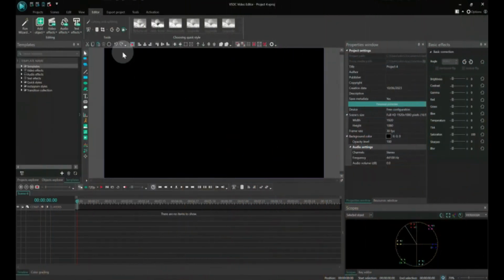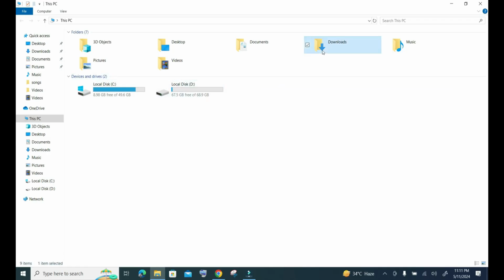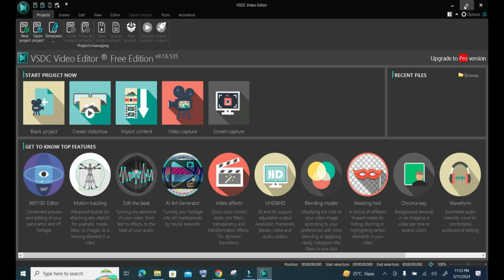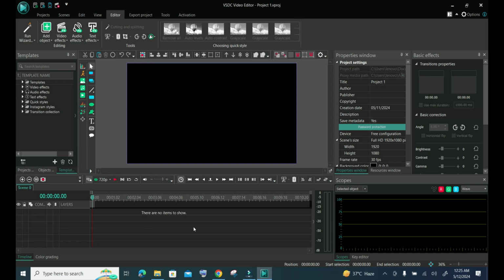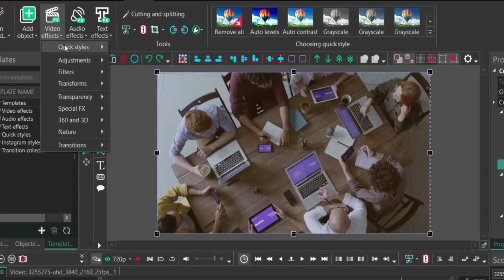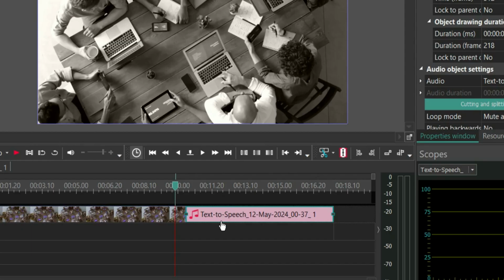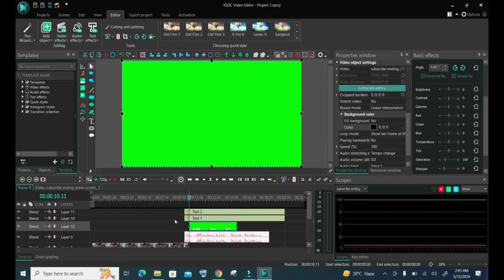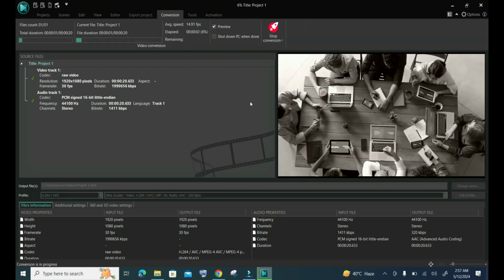VSDC Video Editor Tutorial for Beginners Easy StepbyStep Guide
Welcome to our comprehensive VSDC Video Editor Tutorial for Beginners! In this easy step-by-step guide, we will walk you through everything you need to know to get started with VSDC, from installation to creating stunning videos.

Whether you’re a complete novice or have some editing experience, this tutorial covers the essential features of VSDC Video Editor, including:
- Importing and organizing your media files
- Basic editing techniques (cutting, trimming, and merging clips)
- Adding effects, transitions, and text
- Exporting your final project in various formats

Join us as we explore the powerful tools that VSDC offers, enabling you to produce professional-looking videos without breaking the bank.

Start your video editing journey today with this beginner-friendly guide to VSDC Video Editor!